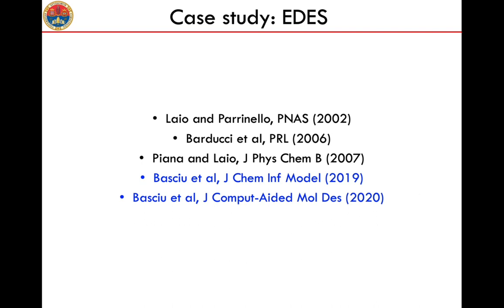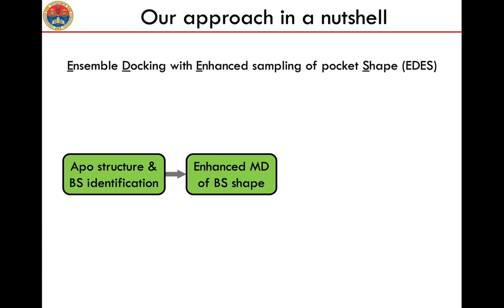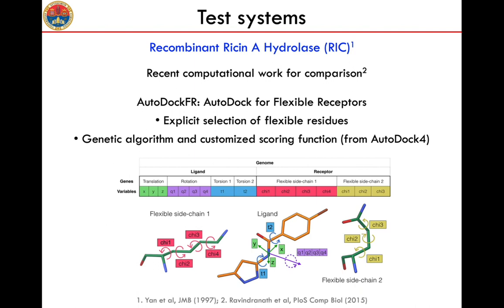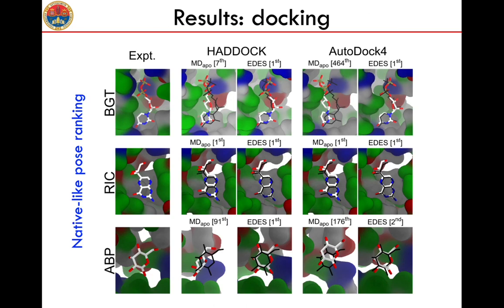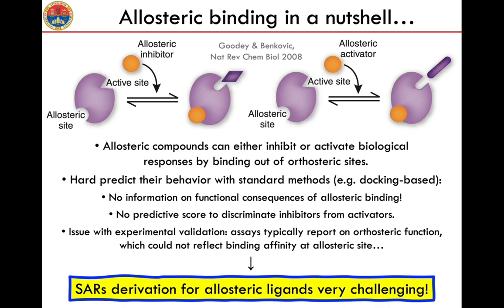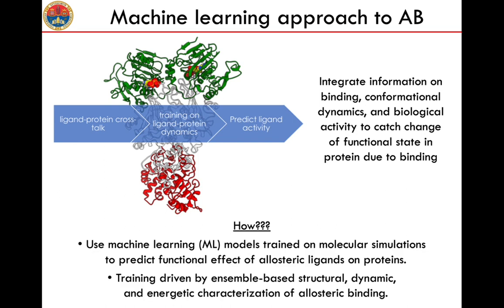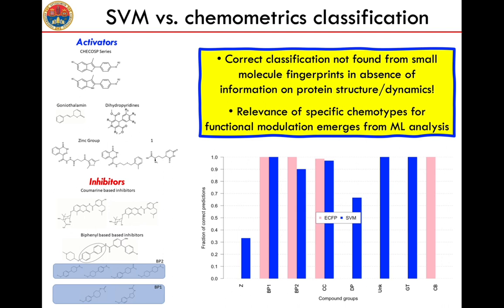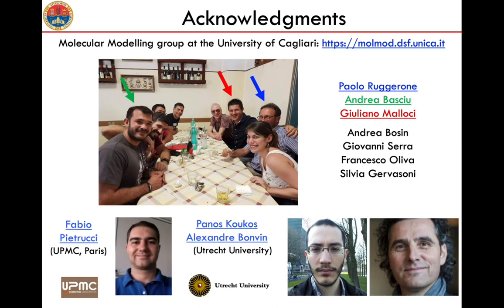Modeling molecular recognition through enhanced-sampling methods - Part 2